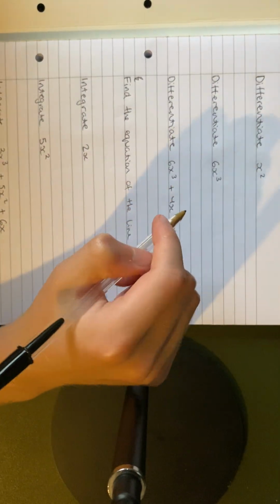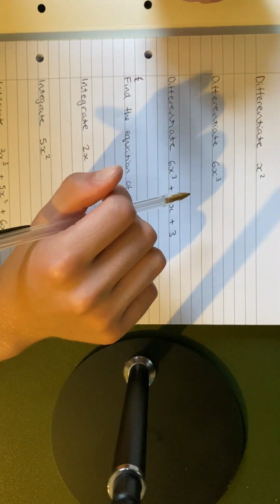Differentiation and integration basics